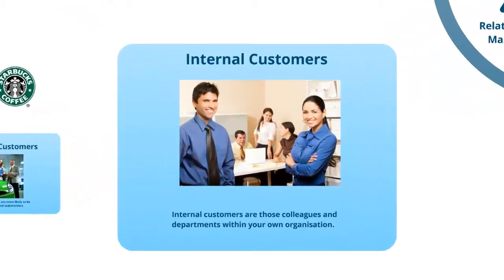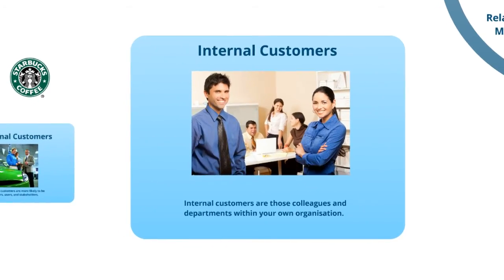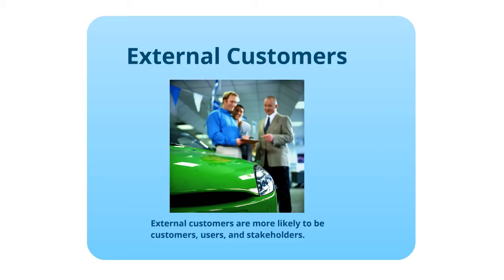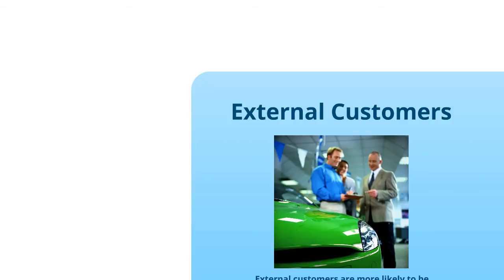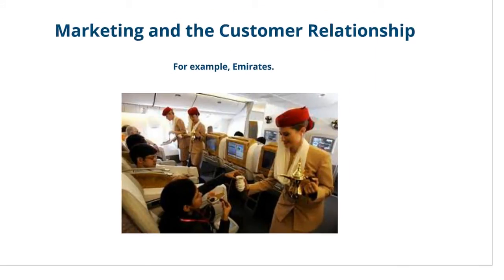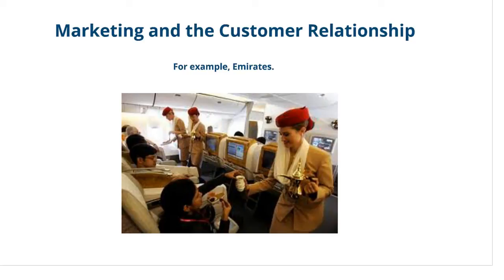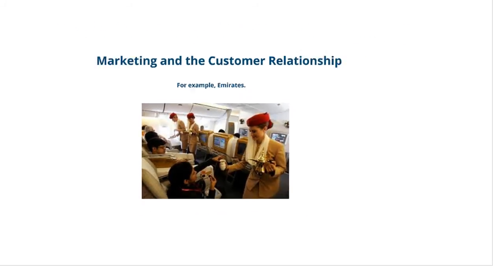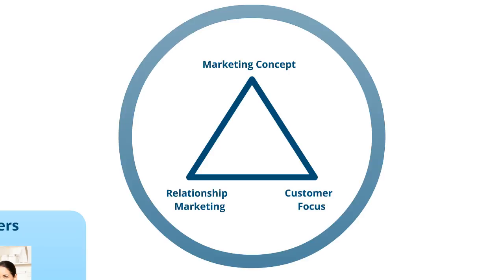Internal Customer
This marketing lesson considers the importance of the internal customer to the marketing process.